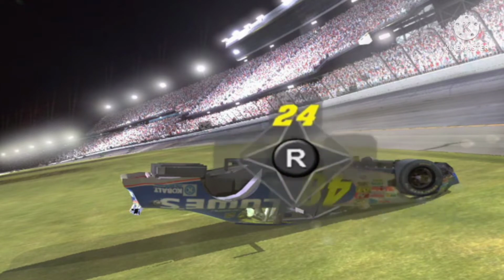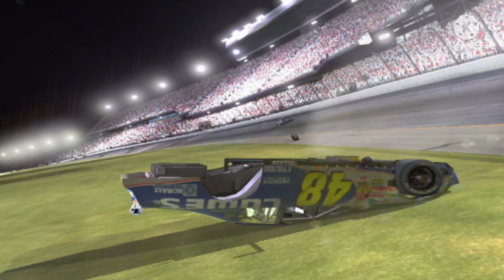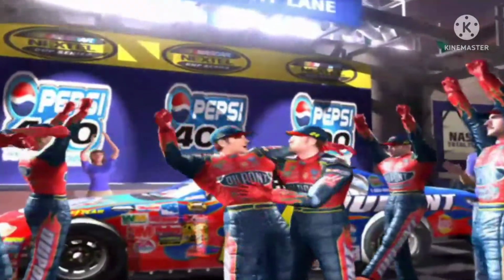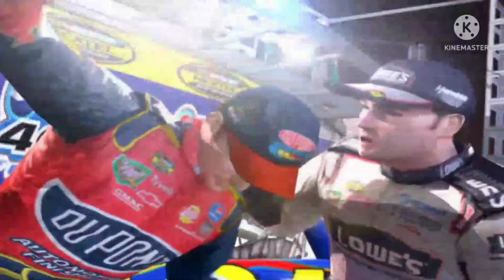Nascar 06 Total Team Control Prologue (W/PJ Masks Music)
Yo What is poppin Nascar gang squad hope u all are having a fantastic day or night and i am now publishing this To my channel cause i wanna see how it looks with music in it but hope u all like the music that is in there well enjoy the Nascar Prologue with the Music that i put in it this will get a good feel to it enjoy

Song: Let's Fly
Album: PJ Masks